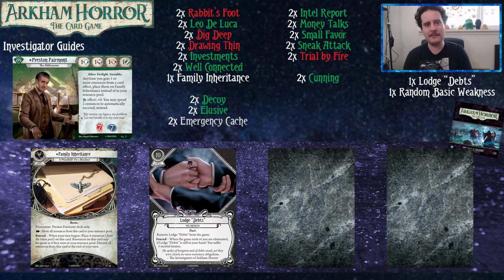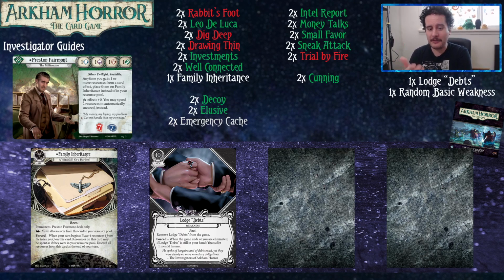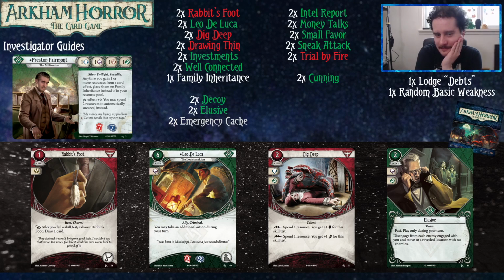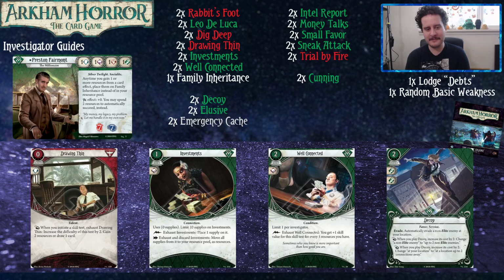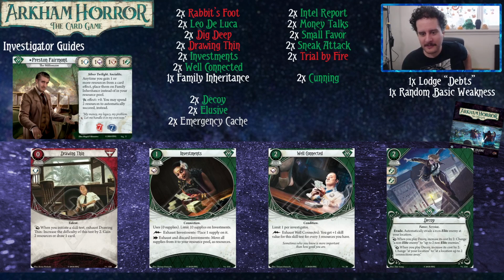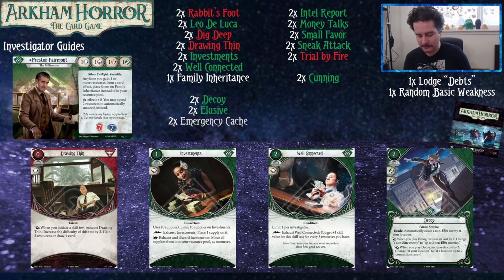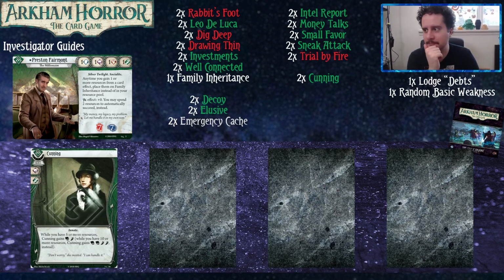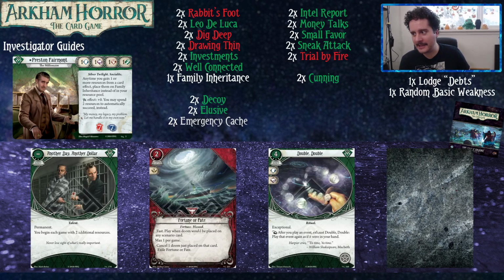NEW PLAYER DECK FOR PRESTON FAIRMONT | Arkham Horror: The Card Game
When all Preston has is two core sets, his cycle, and daddy's money... well, things are still going to be tough for the guy.